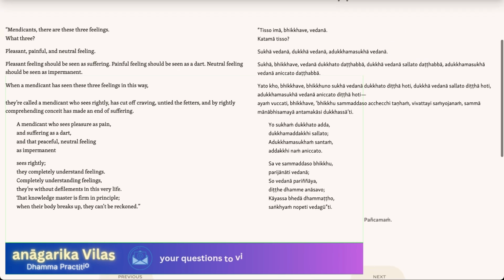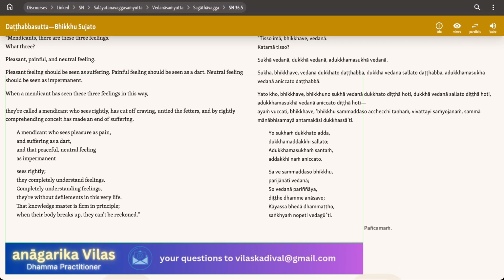Understanding feelings especially physical - Part 5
Continuing on where we left yesterday on how to know neutral feelings. Today, we not only covered that, but also aspects relating to bodily feelings which is most often related to U Ba Khin / Goenka model of Vipassana.